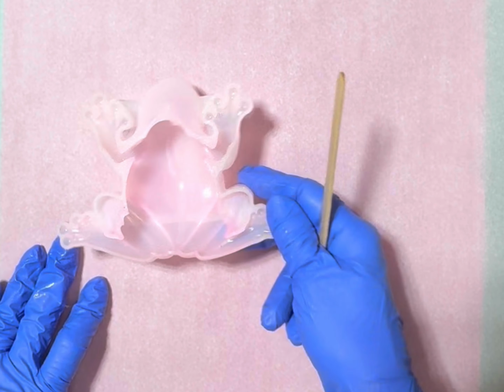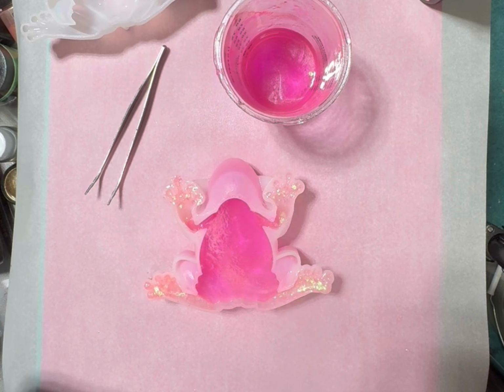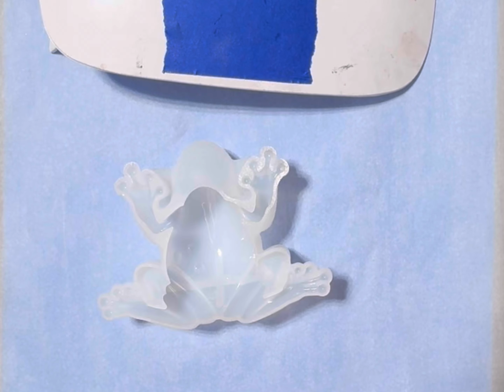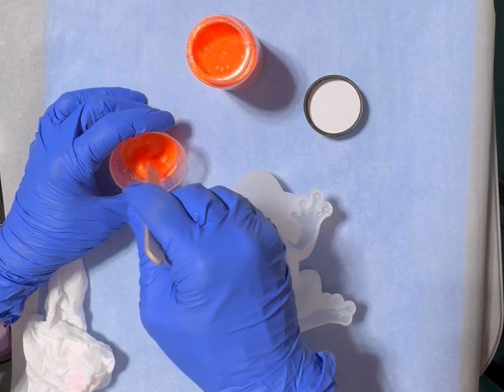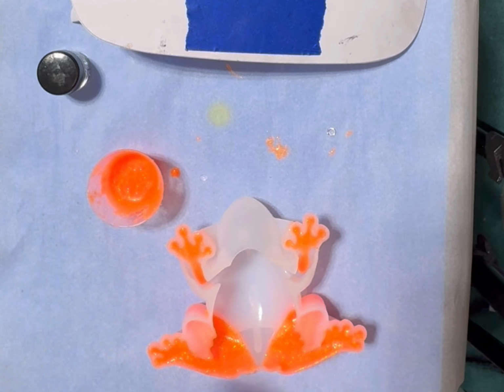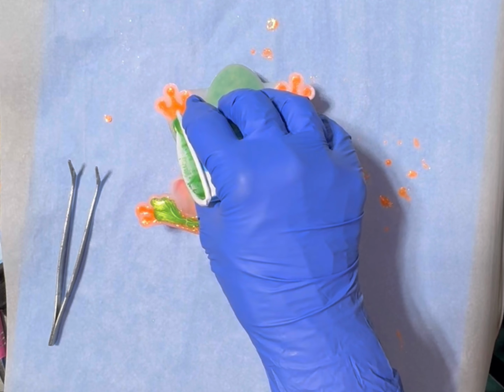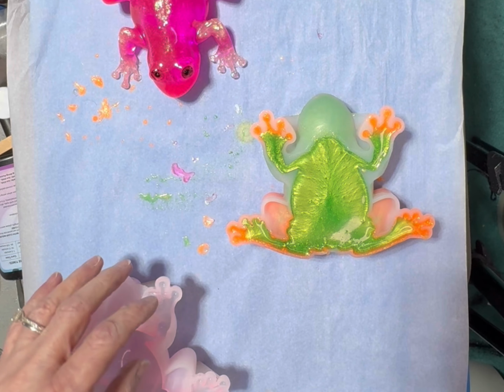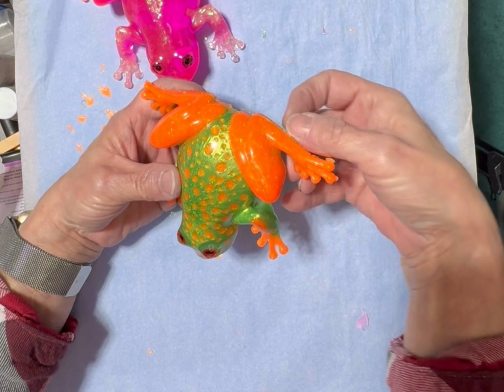#15 Resin Frogs turn out amazing!